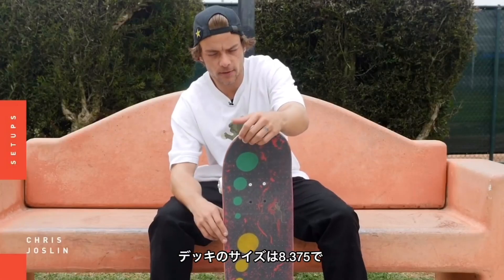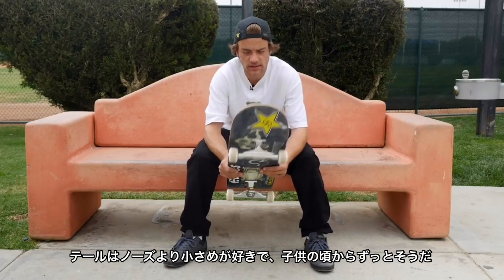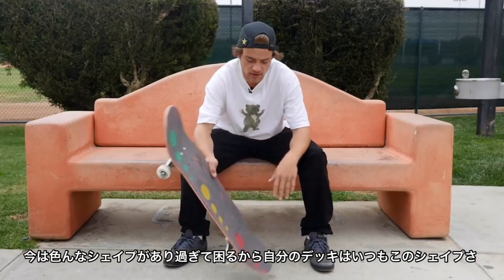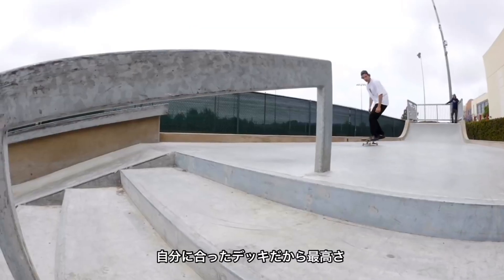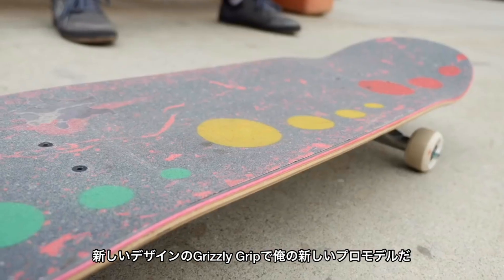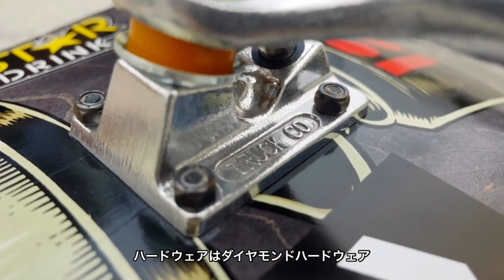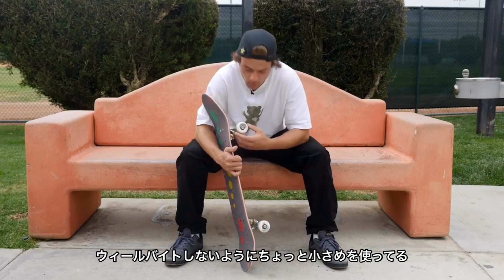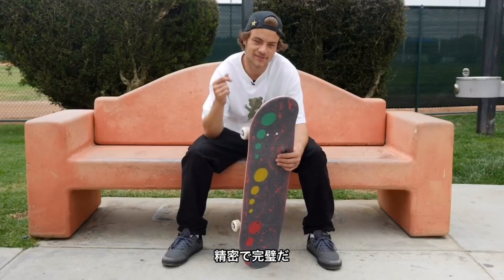PlanBのプロ、Chris Joslin(クリス ジョスリン)のセットアップ紹介（日本語字幕付き）by DreaDia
プロスケーターが自分のデッキやウィールなど、好みについて紹介する、ボードセットアップ！
PlanBやEtnies所属のプロスケーター、Chris Joslin(クリス ジョスリン)が自分の好みのセットアップを紹介してくれています！

Chris Joslin(クリス ジョスリン)はハンマートリックをビッグセクションでこなす事で有名です。SLSやXgamesにも出場していますよ！

日本語字幕付きで見たい動画などあればコメントで是非教えて下さい！

DreaDiaオリジナルのブランクデッキが遂に販売開始！